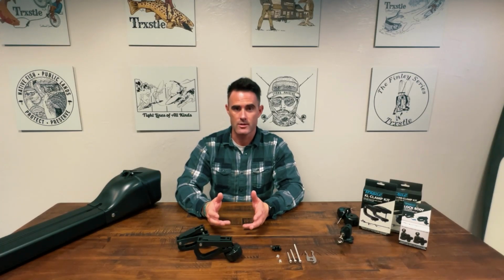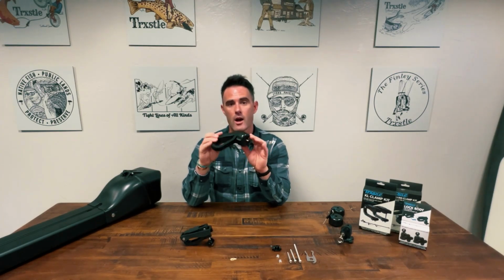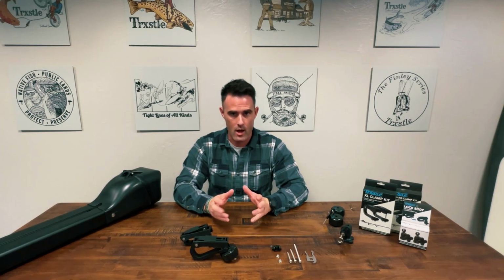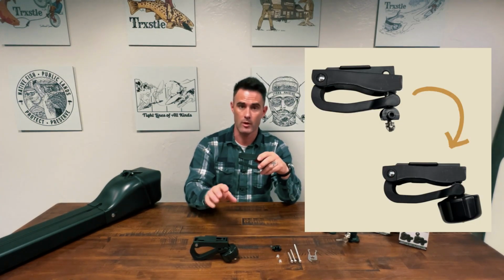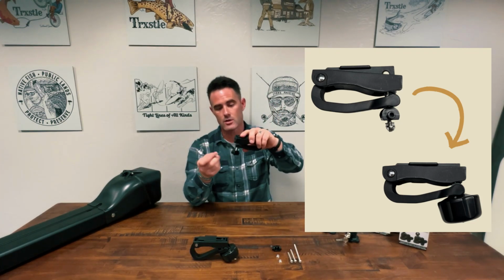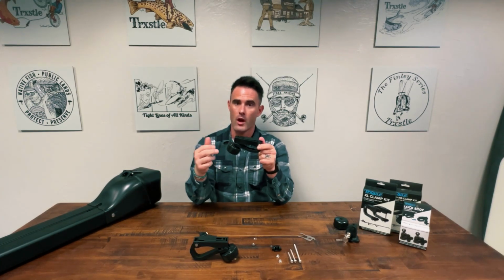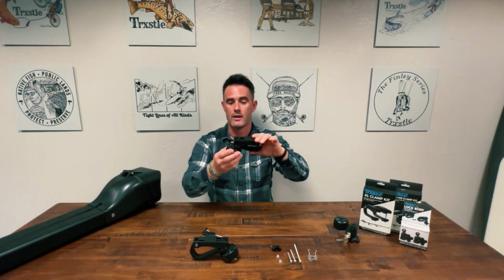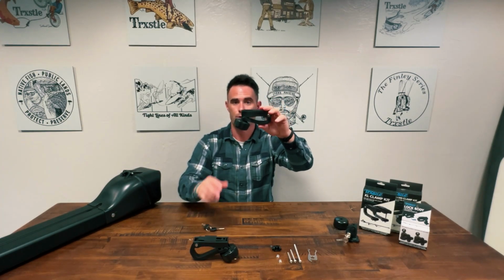CRC System Fly Rod Carrier | NEW Locking Knob Adapter Kit | Trxstle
Trxstle's Locking Knob Adapter Kit is the ultimate solution to enhanced security and convenience for your CRC System fly rod carrier.

The Locking Knob Adapter Kit seamlessly replaces the security nuts that come with your CRC System Standard and XL CRC System mounting clamps, transforming them into a sleek and easily lockable mounting system.

Each kit comes complete with 2 locking knobs and 2 keys, designed for quick and hassle-free access. Our innovative spring-loaded lock gate ensures smooth key access and guarantees corrosion resistance, even in the harshest fishing environments.

Installation is a breeze – simply swap out the old nuts with our locking knobs, and you're ready to roll. Tighten your mounting clamps to your CRC System fly rod carrier and roof rack cross bars simultaneously by twisting just one knob. And when it's time to secure your gear, use the included key to lock the knob. Once locked, the knob spins freely, providing peace of mind knowing your equipment is safe and sound until you're ready to hit the water again.